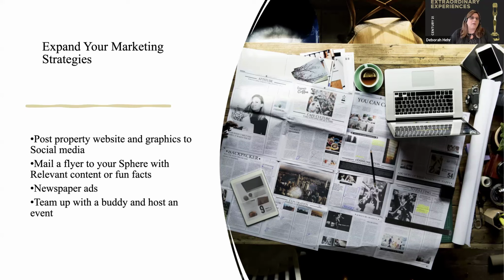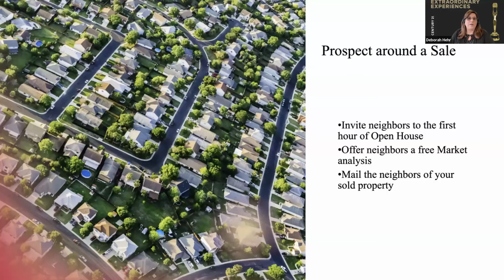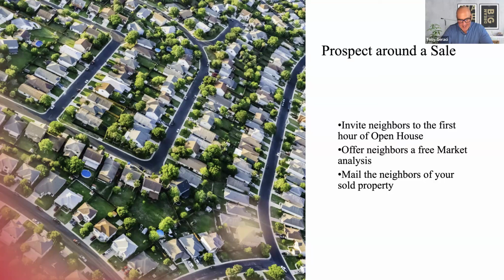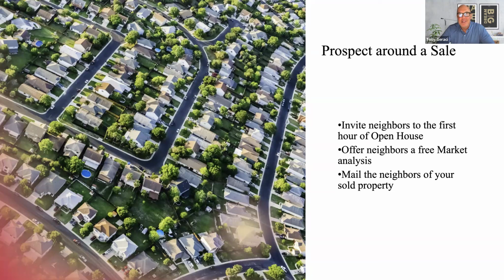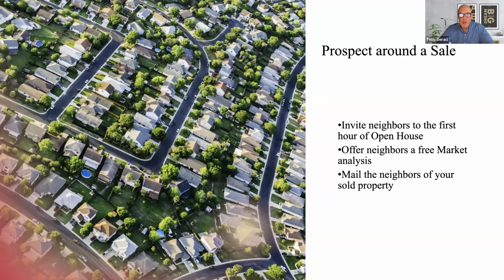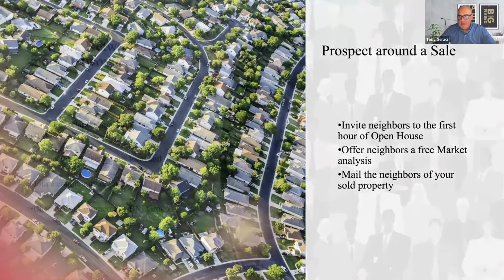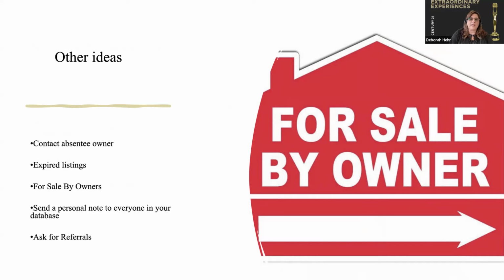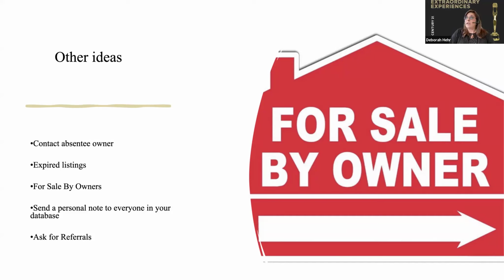Ways to increase listings in a tight market